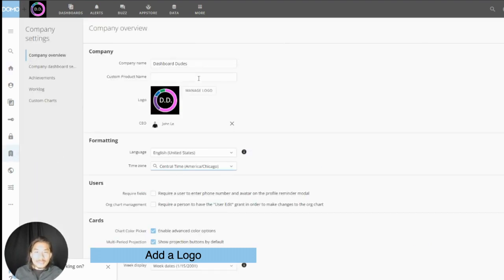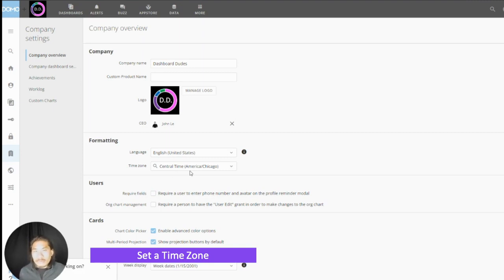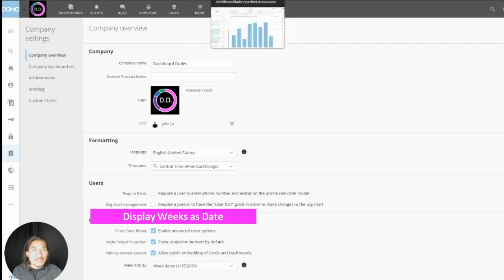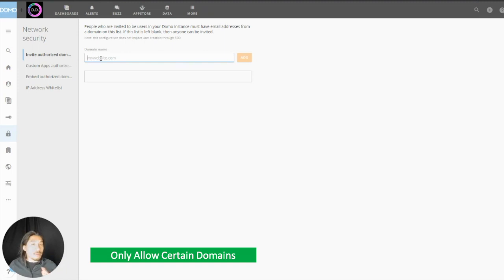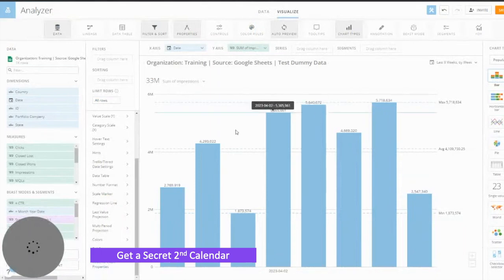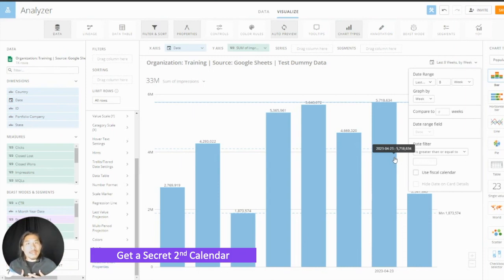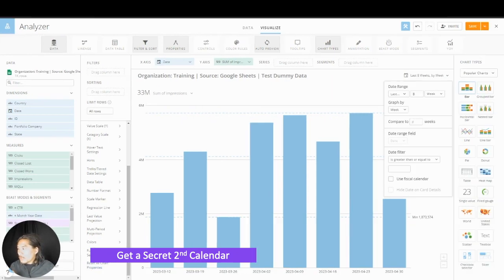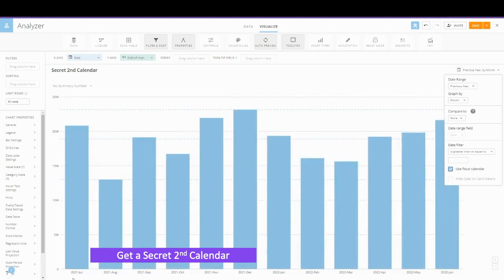First 5 things I do when setting up Domo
I've setup Domo for a lot of different organizations. These are the first 5 things I do and check for when setting up a new Domo account.